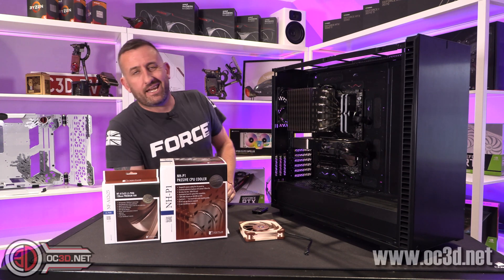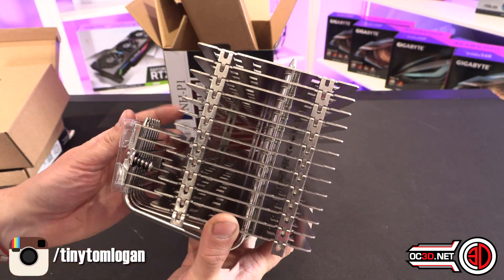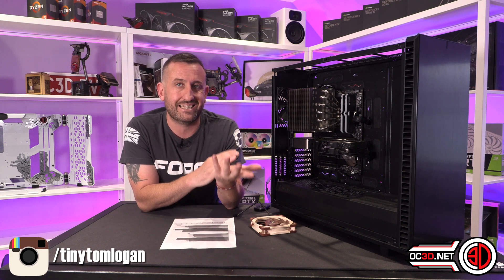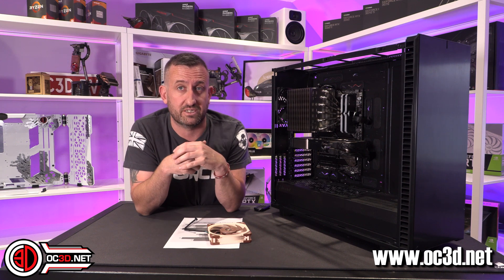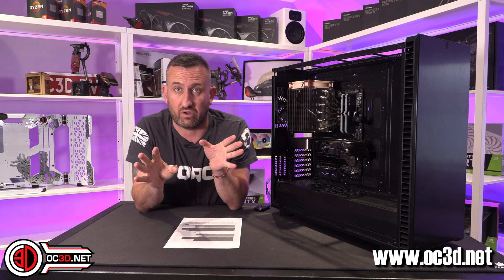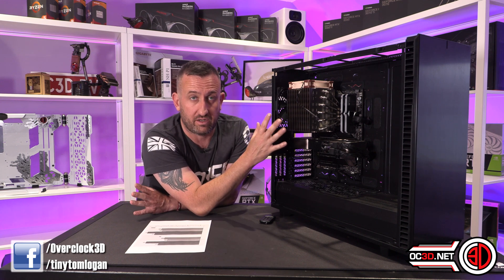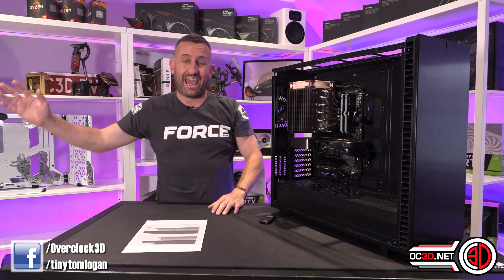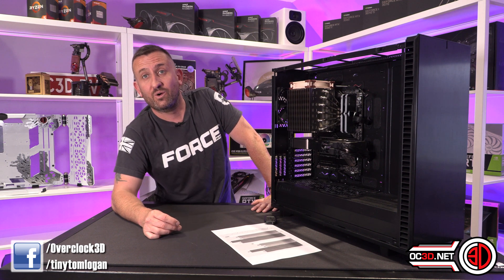Noctua NH-P1 Review - Tested with GPU stress too